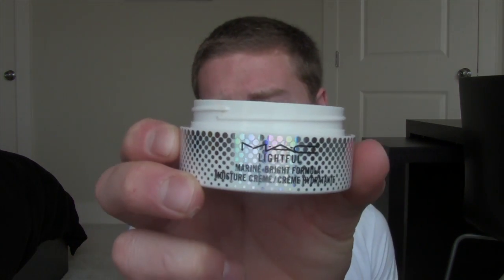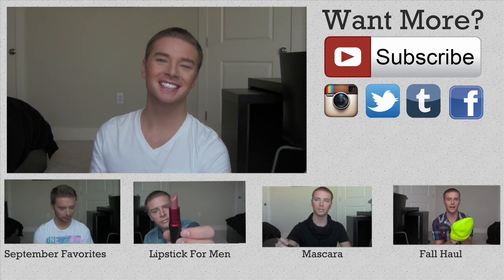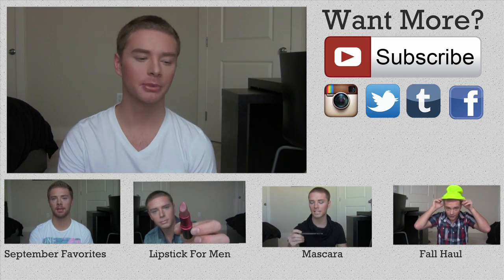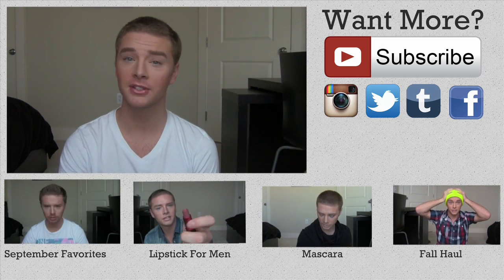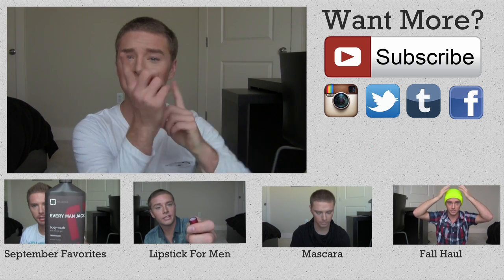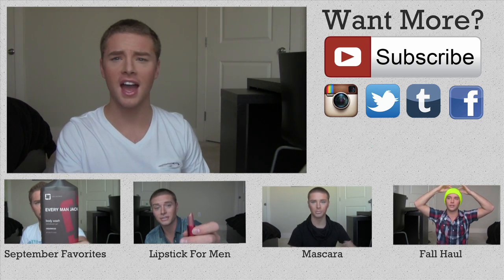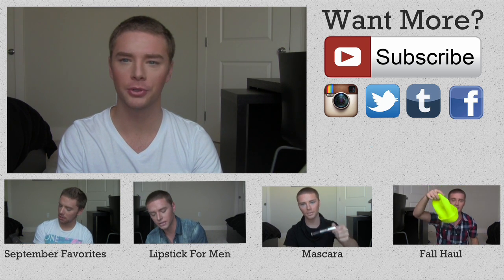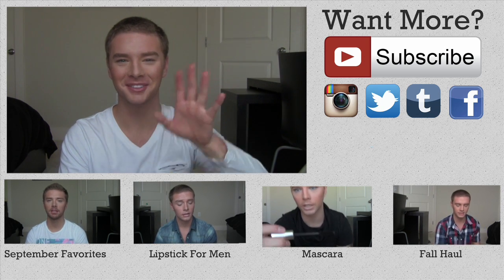Get Ready With Me